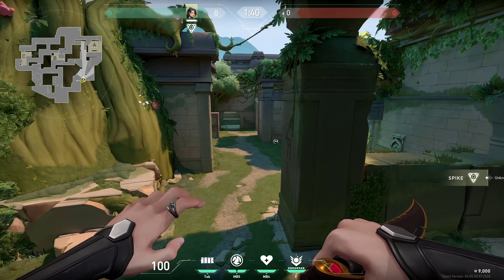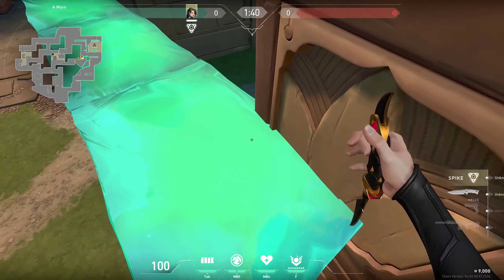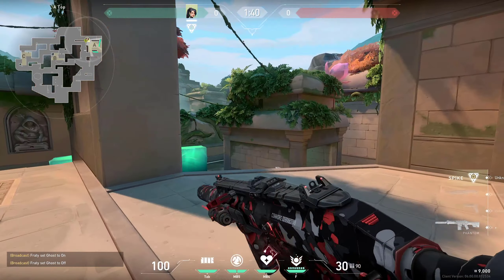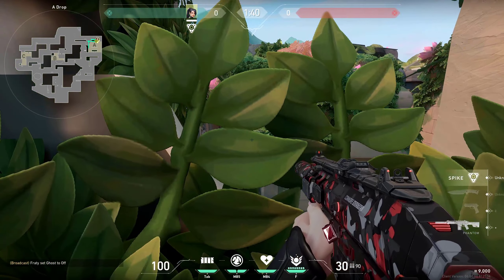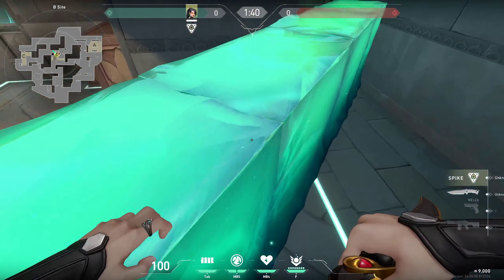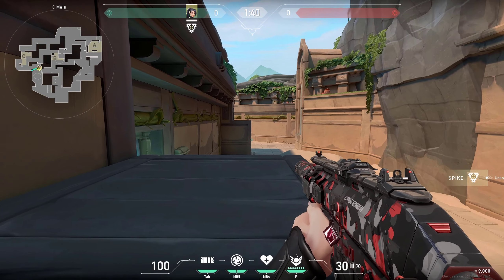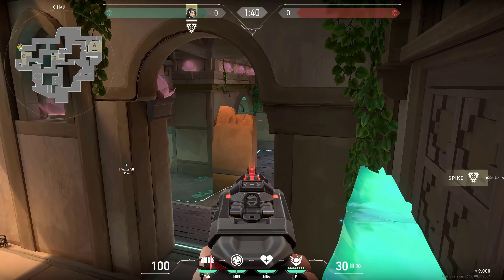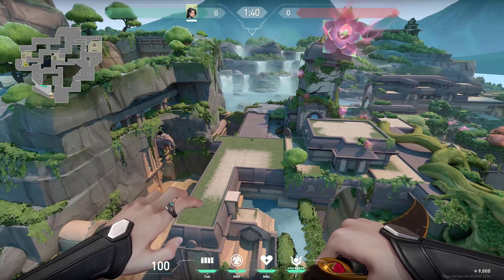Valorant Sage LOTUS Must Know Wall Boosts - Valorant Guide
EXTRATAGS